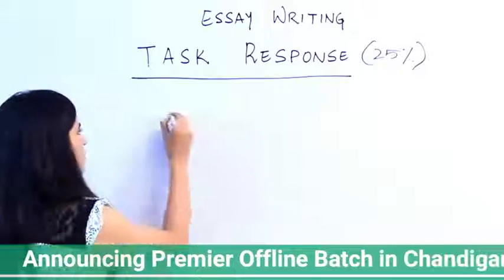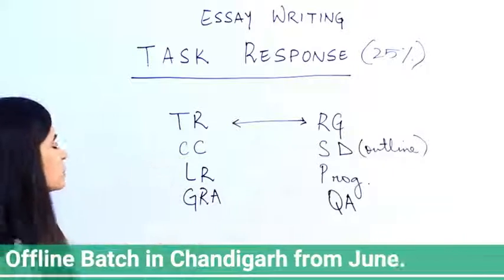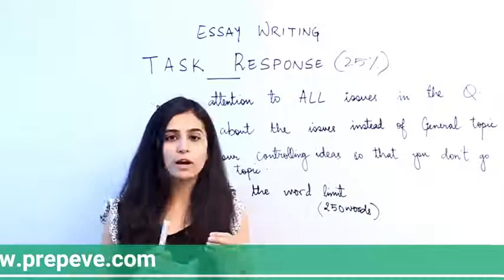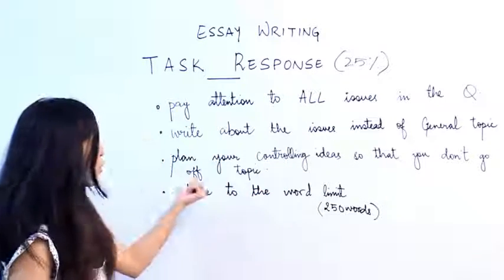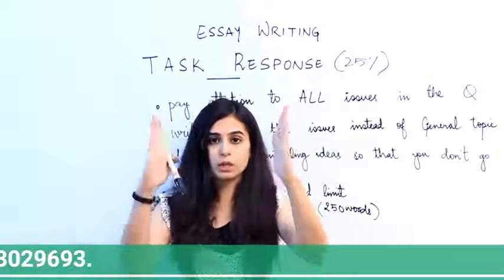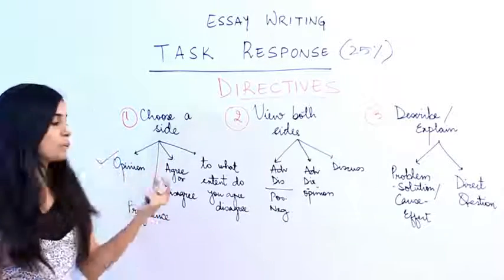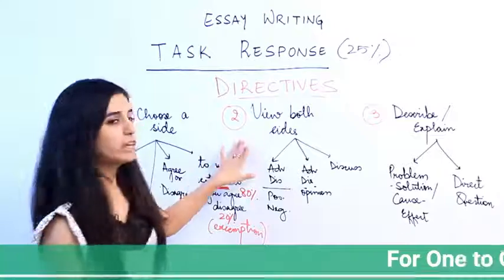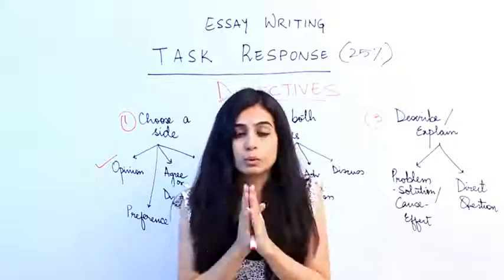American Council (IELTS preparation)